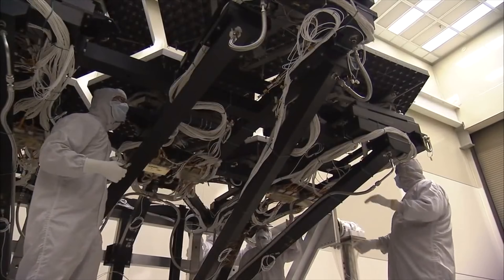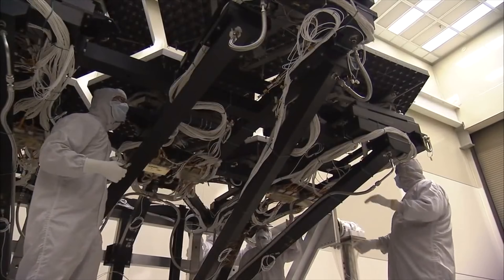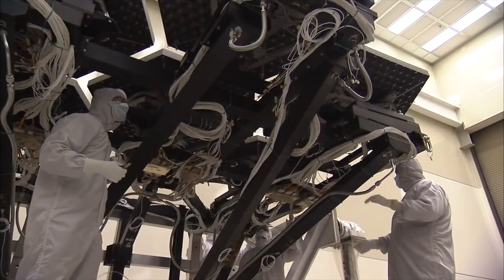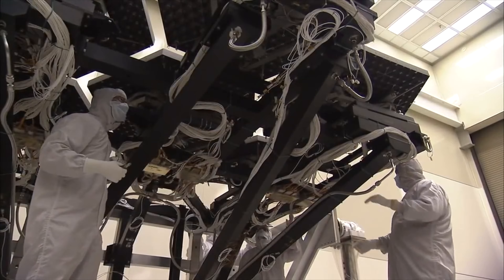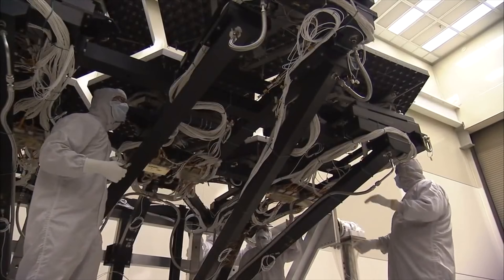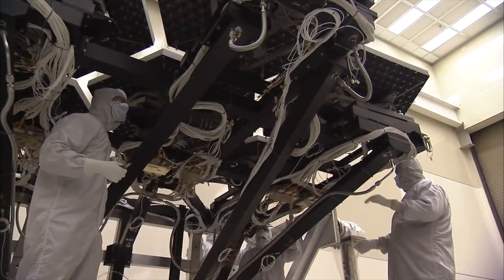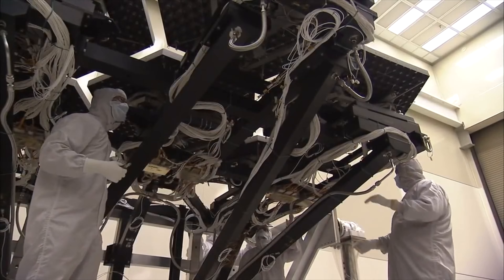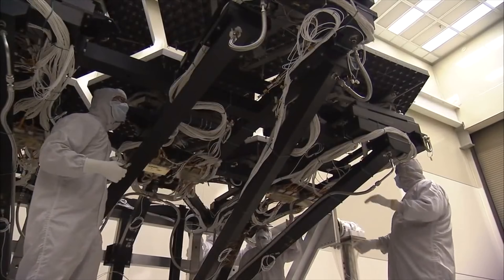The James Webb Space Telescope using Siemens technology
Each breathtaking image sent to Earth from deep space telescopes potentially generates new discoveries about our Universe. The James Webb Space Telescope is the next-generation window into this Universe. Siemens is honored to have provided many of the key tools to design and verify the electronics for this telescope.